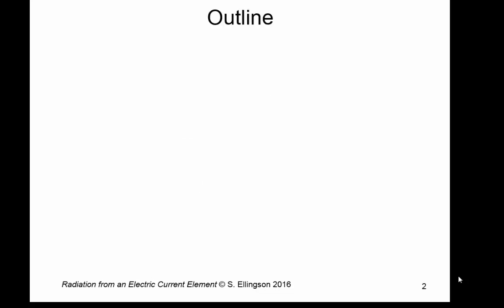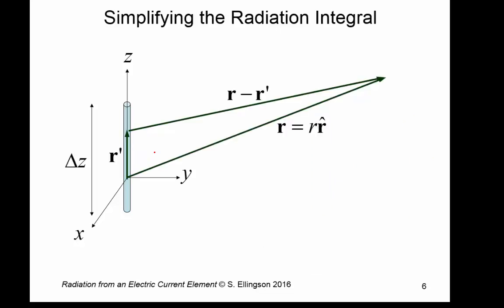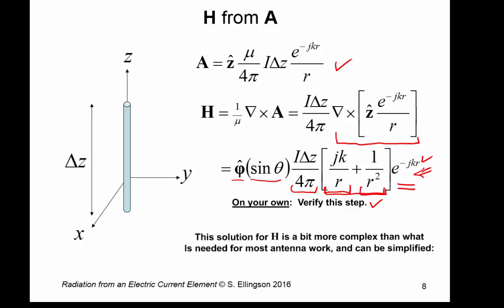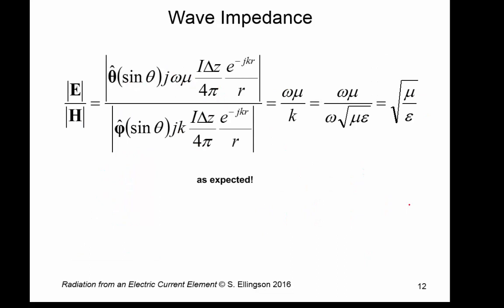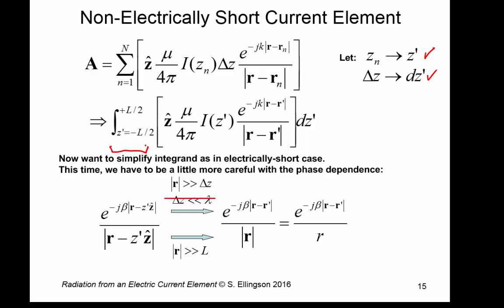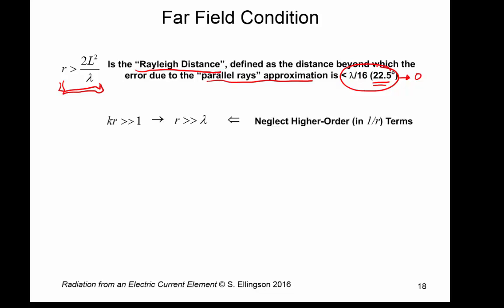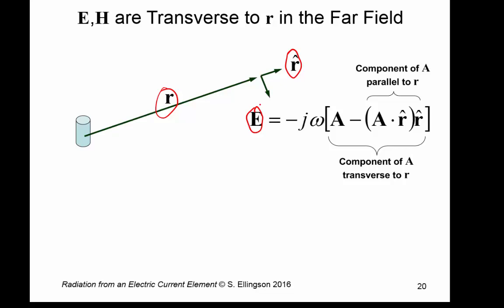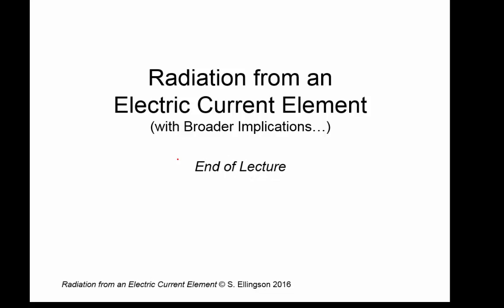#38: Radiation from an Electric Current Element, Far Field Conditions